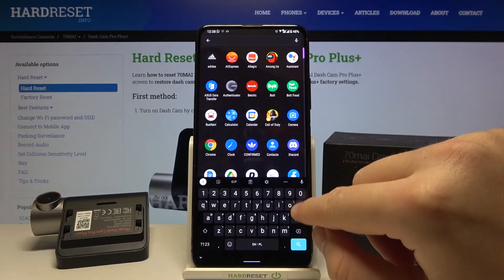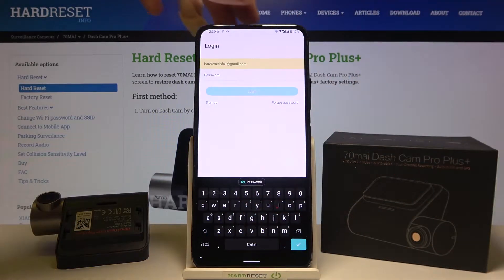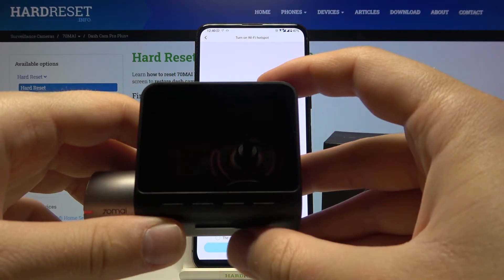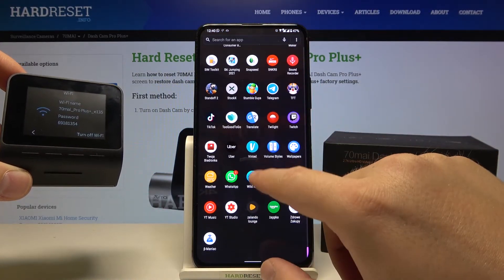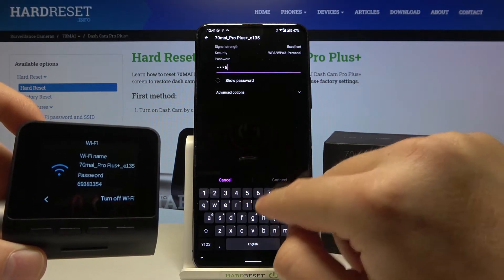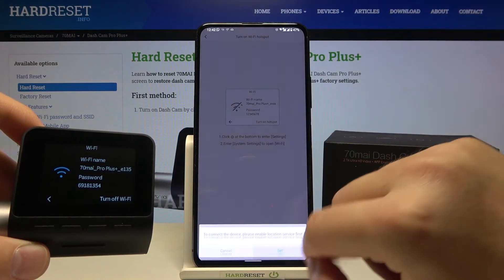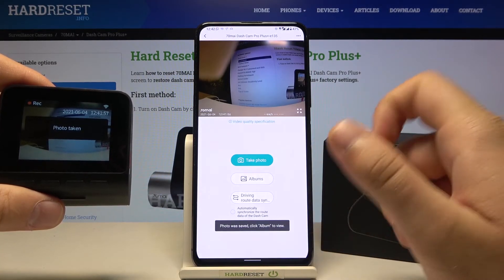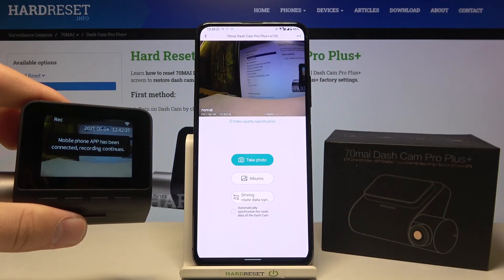How to Add 70mai Dash Cam Pro Plus+ to the Xiaomi Mi Home App - Control 70mai A500S with a phone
This video will help you to connect your 70mai Dash Cam Pro Plus+ with the 70mai app using your smartphone. This will give a lot of new opportunities, you will be able to view remotely an image from the 70mai A500S Dash Cam or start recording video. Learn how to add 70mai A500S Dash Cam to the mobile app.
How to Connect 70mai Dash Cam Pro Plus+ with 70mai app? How to Pair 70mai Dash Cam Pro Plus+ with 70mai app? How to Add 70mai Dash Cam Pro Plus+ to 70mai app? How to Use 70mai Dash Cam Pro Plus+ with 70mai app?